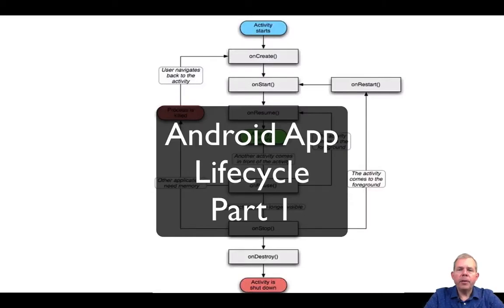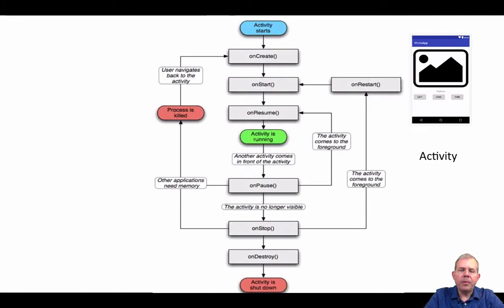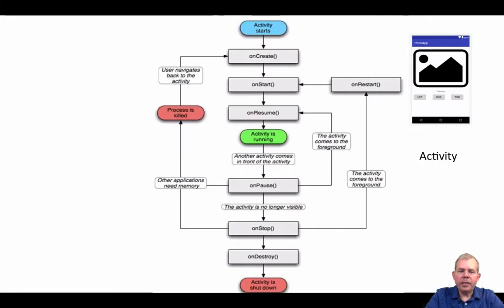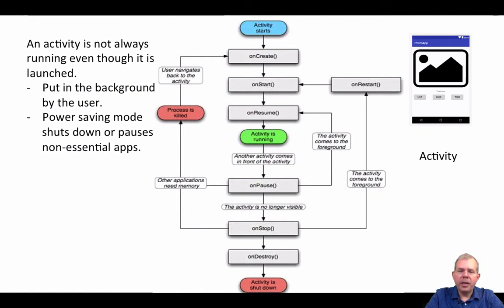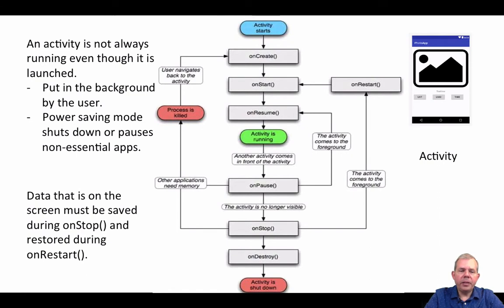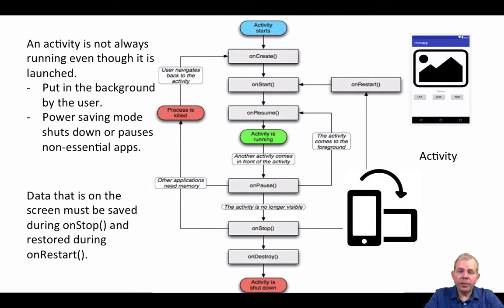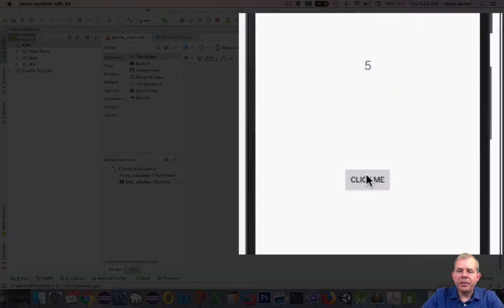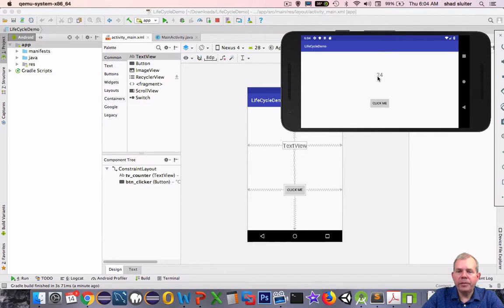Android Activity Lifecycle 01 introduction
This demo app shows the seven methods that are used in an activity lifecycle which are onCreate, onStart, onPause, onResume, onStop, onDestroy and onRestart. This lesson will help solve the problem of activity settings being lost when the app is turned sideways or placed into the background and suspended by the operating system.  It demonstrates the use of onSaveInstanceState and onRestoreInstanceState. In this part of three segments, you will see the app lifecycle diagram.